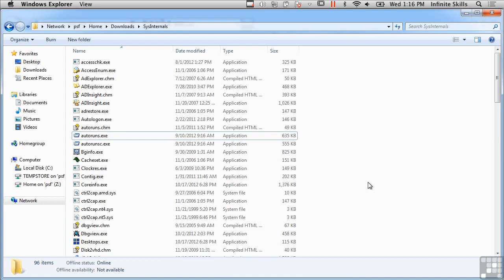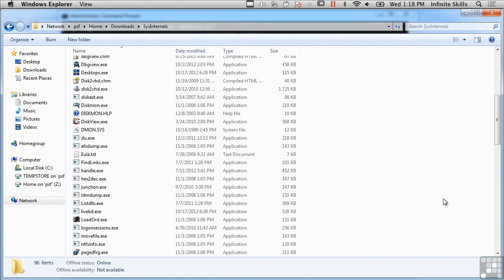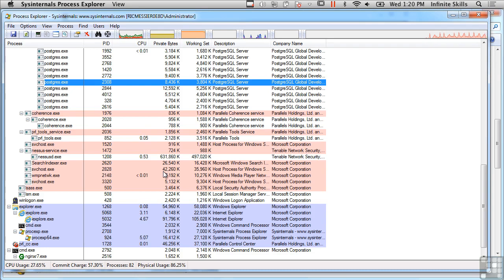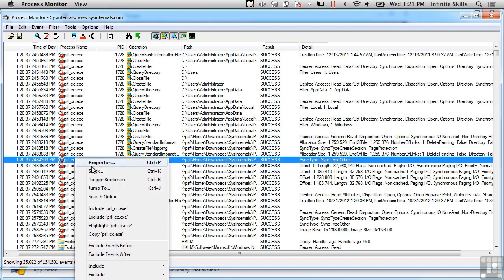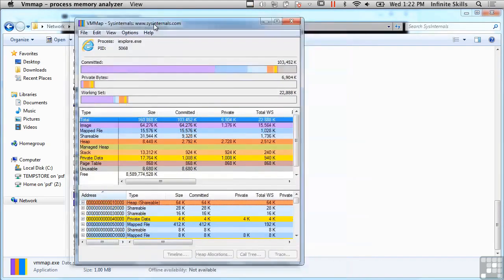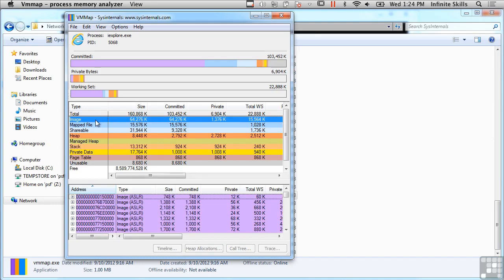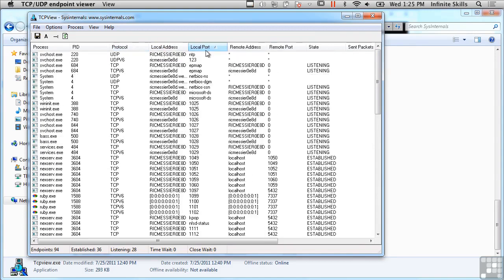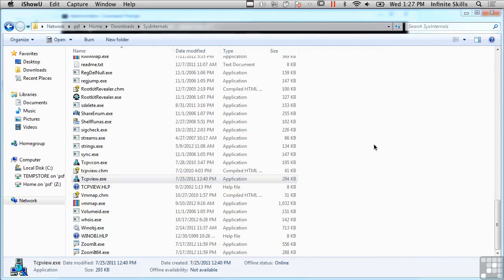44 0504 Volatile Information